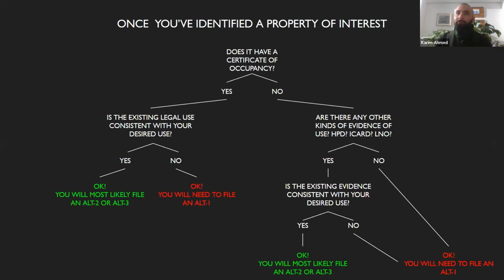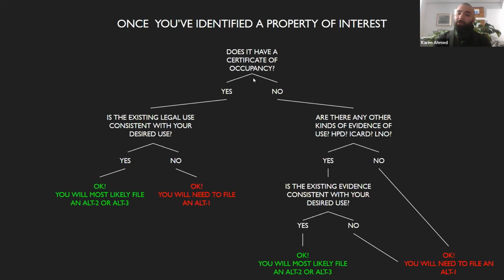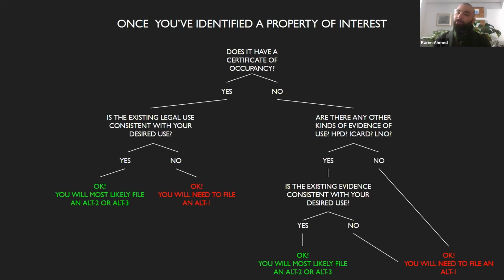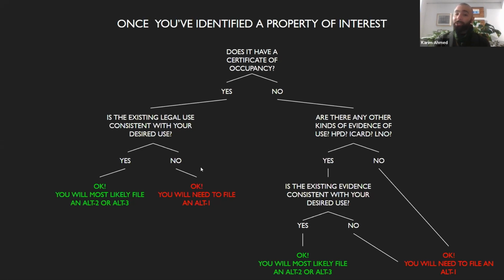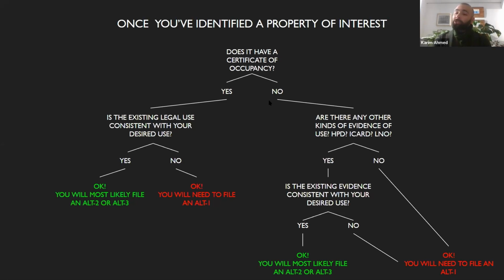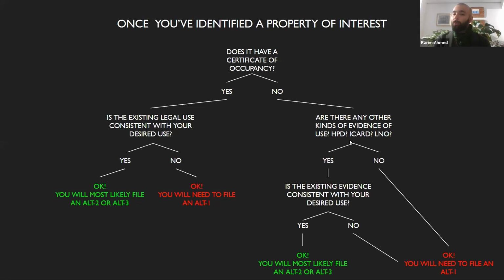Process: Renovating Townhomes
This presentation will be an introduction to zoning and building code in New York City, with a special emphasis on their applicability to townhouses. Reform Architecture will walk you through what qualifies for a renovation, the process for applying with the city, and a few typical types of townhouse alterations. The presentation will end with a question & answer session.

ArtCondo specializes in helping NYC artists, small businesses and freelancers purchase real estate throughout NYC so they can gain equity and remain local.

⛪ Michele Gambetta - Real Estate for Creative Professionals ⛪